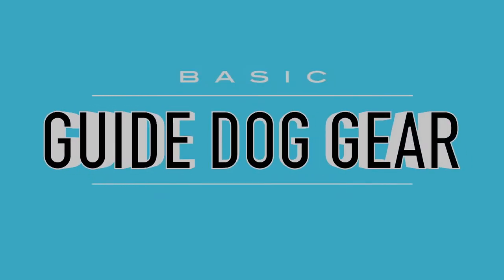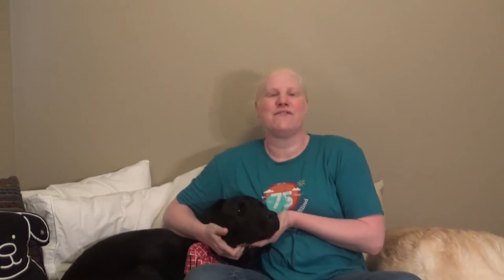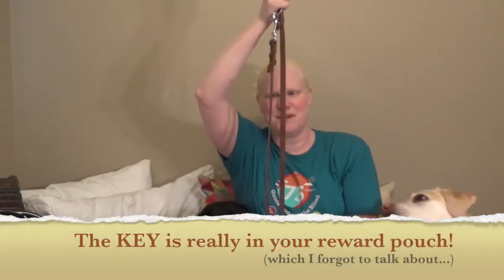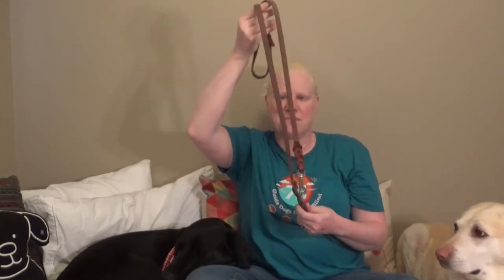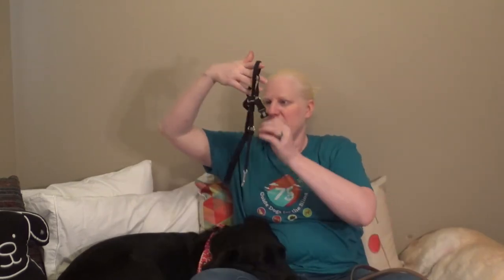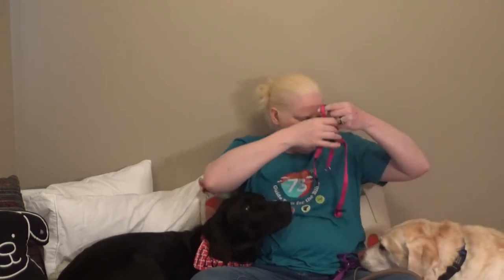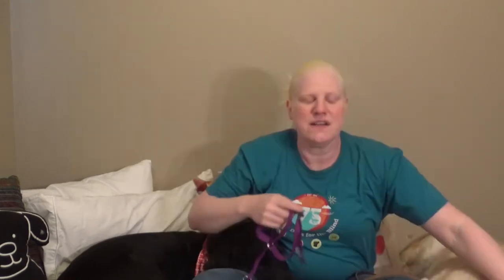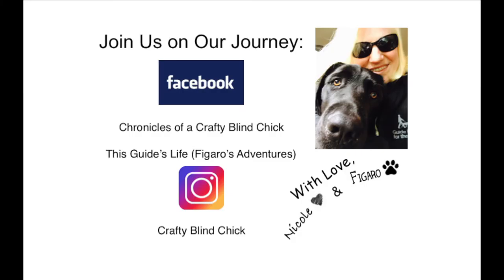Basic Guide Dog Gear : Daily Tools for a Working Guide Dog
Today I'm sharing our Basic Guide Dog Gear--the things that Figaro and I need to work together on a daily basis, as well as a number of the things I have for him to be comfortable in our home.  I did neglect to include our reward pouch and food reward, which we use throughout the day, and with any special training.  And, since it all comes back to POOP, I realize I also neglected to mention POOP bags!

As promised, I have linked as many of the items I mention in this video, in the following list:
Leather Leash with Short-leash ring and Long-leash ring:

Cetacea Martingale Collar (sizes vary):

Gentle Leader (Head Collar):

Ruffwear Grip Trex Dog Boots:

Strainless Steal Dog Bowls:

Silicone Collapsible Travel Bowl:

Collapsible Measuring Cups:
Travel Food Storage Bag:

Etsy Seller for DIY Instructions or Custom Fleece Blanket

Dog Reward Pouch:

Dog Waste Bags

I am a blind mom of two who loves to share inspiration, joy, creativity, and the reality of growth through the struggle, and through supporting one another.  I share lifestyle, craft/DIY, mom-life, disability-awareness, disability-etiquette, and guide dog/service dog related content.  I would love to have you join me on this journey, along with my guide dog, Figaro, and my family.

On the Bach, Jingle Punks